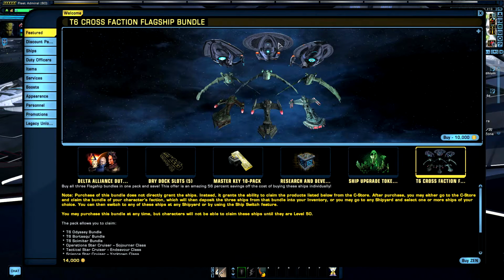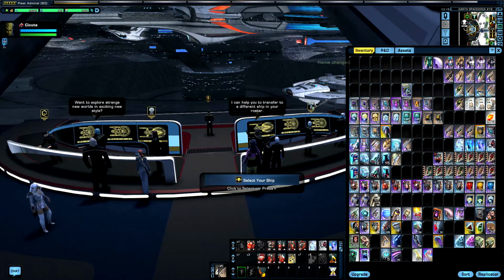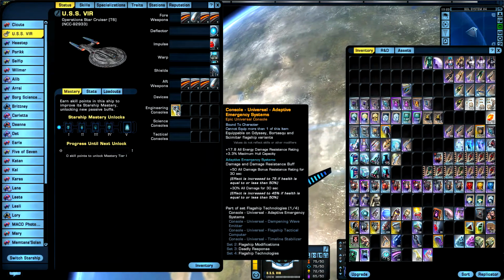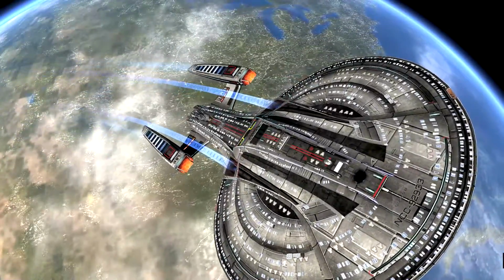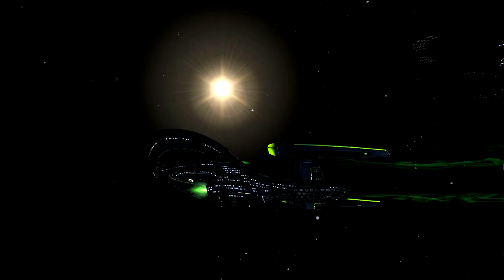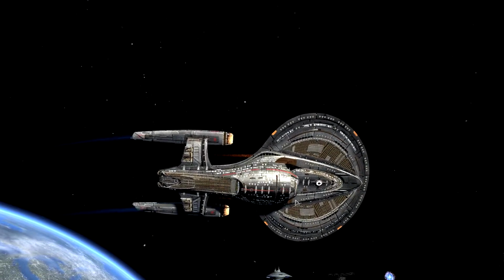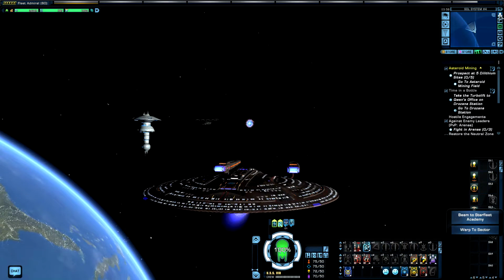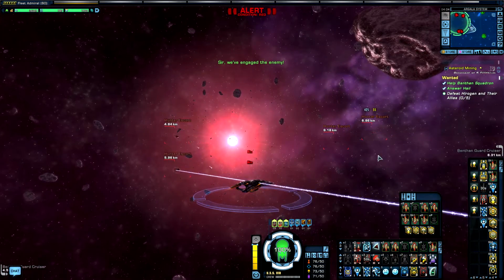Federation Flagships, Star Cruiser, Sojourner Class [T6] with all ship visuals - Star Trek Online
This video is about the Federation Flagships, Star Cruiser,  Sojourner Class [T6] ship in Star Trek Online, i will show the visuals of different space sets. After that i have joined Argala patrol mission without doing a lot of work to finish the mission. I do apologize for that but since this is a ship review i did not do a lot of damage because i simply did not equip the needed weapons or consoles. In this video i also show the special ability with the Console – Universal – Adaptive Emergency Systems!

Time-stamps:
5:09 Ship statistics
9:07 Ship selection
10:31 Ship customization
22:50 Space visual's
50:27 Bridge officers stations/seating's
51:56 Ships bridge
55:53 Mission: Argala System Patrol
58:20 Unique space skill from Console – Universal – Adaptive Emergency Systems

Equipped the:
Adapted M.A.C.O. Space set,
Nukara Strikeforce Technologies Space set,
Omega Force Space set,
Quantum Phase Applications
Reman Advanced Prototype Space set,
Romulan Prototype Space set,
Terran Task Force Space set,
Breen Absolute Zero Space set.